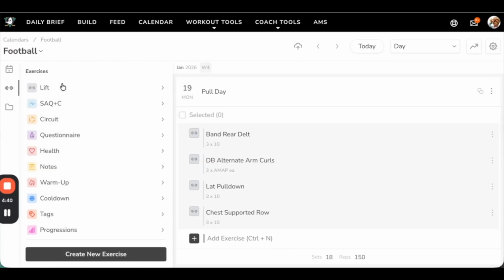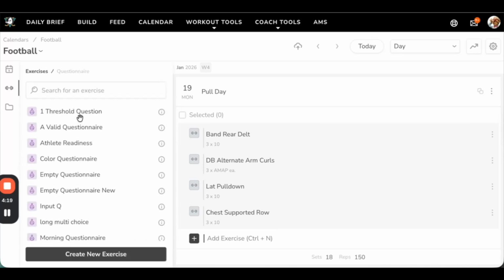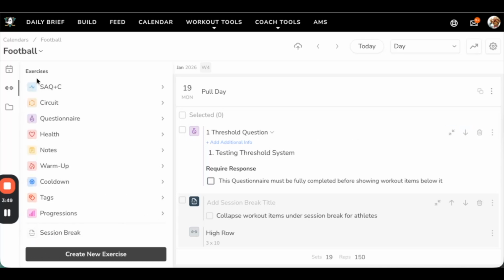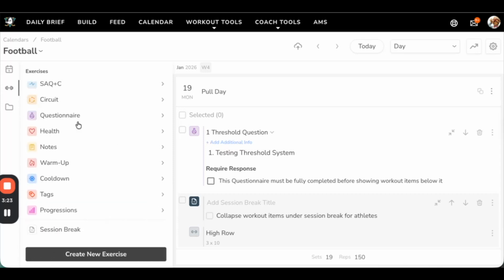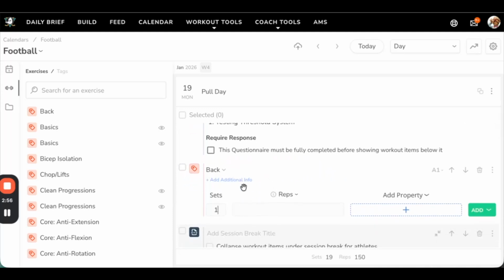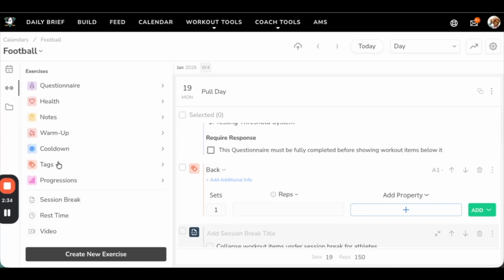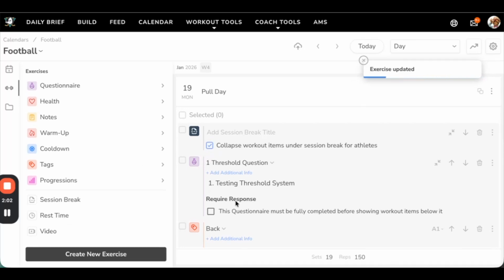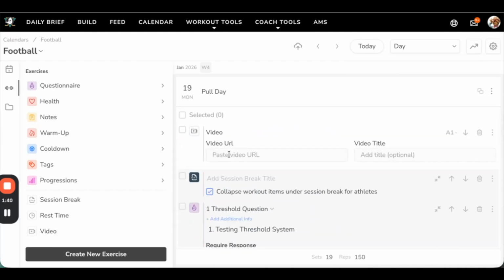Advanced Programming on the Calendar in Build